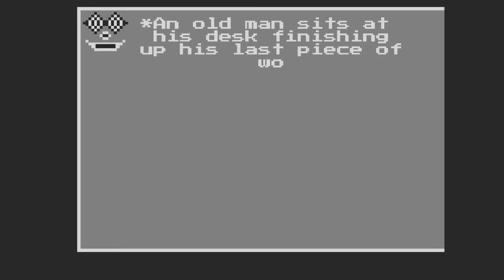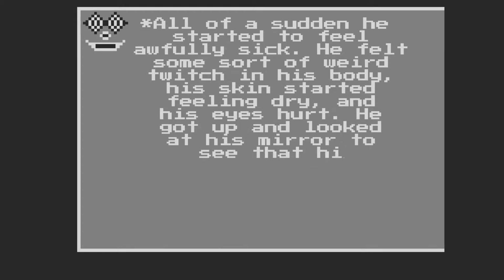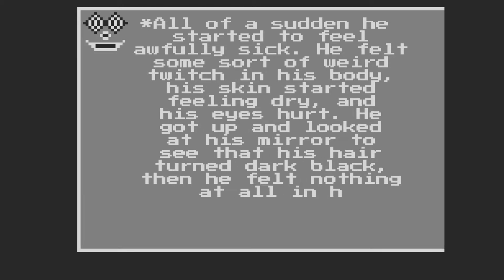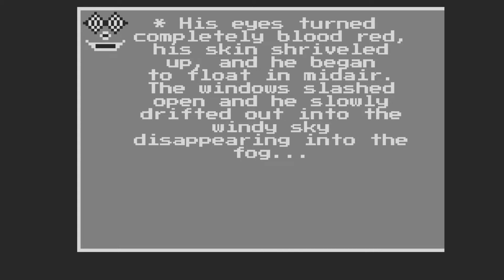What My Game Is About!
I hope you enjoyed this video and stay along with me on this great Game Making journey!